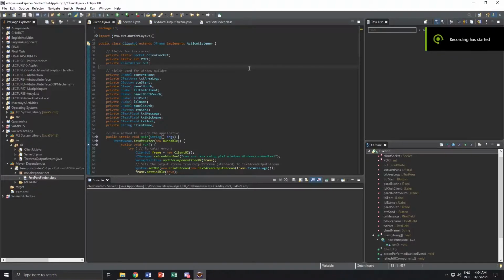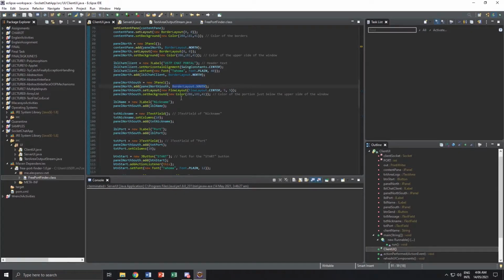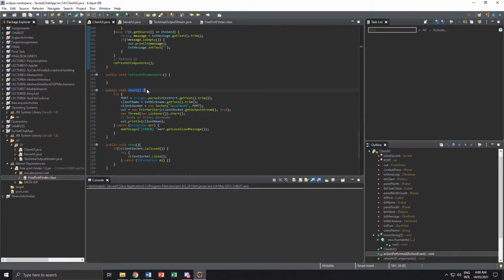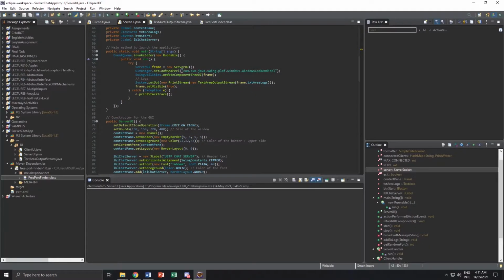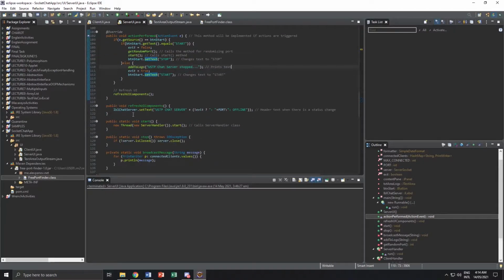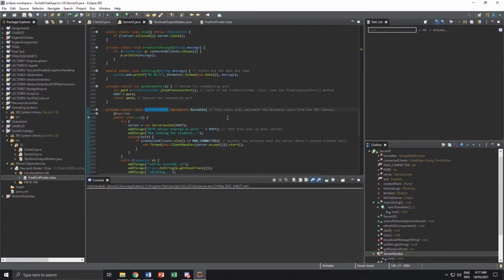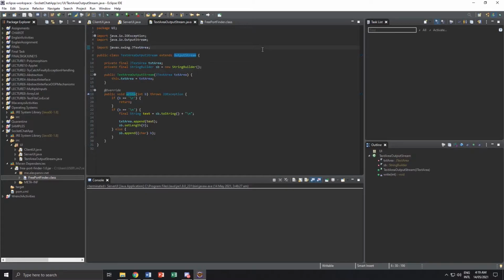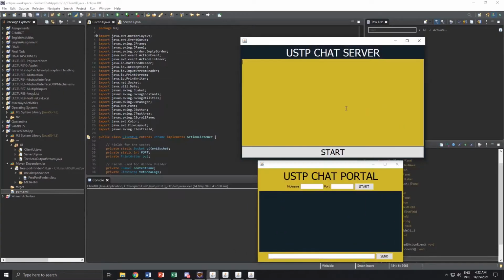ABATO, MACARAYO, PANGCA - Process Activity (Client-Server System)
Process Activity (Client-Server System)